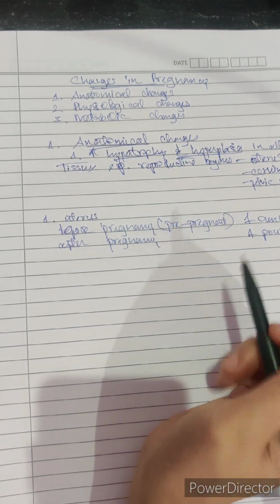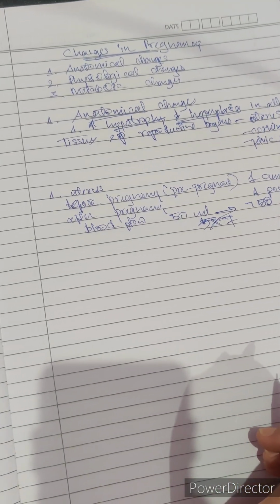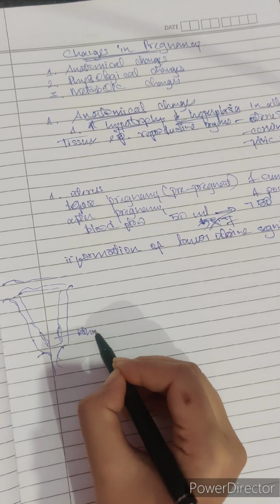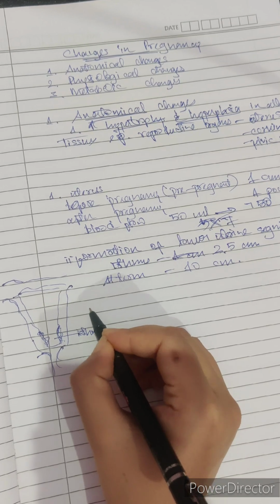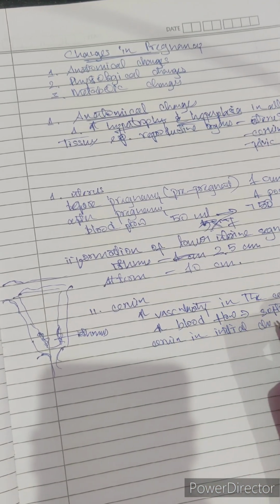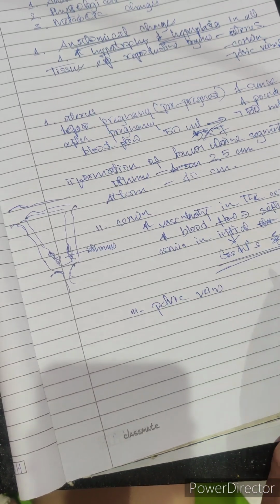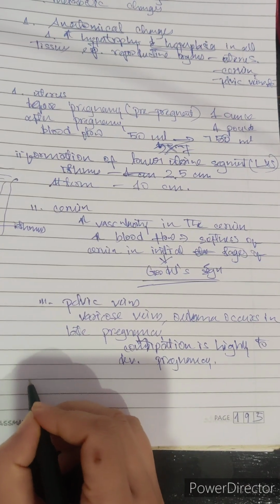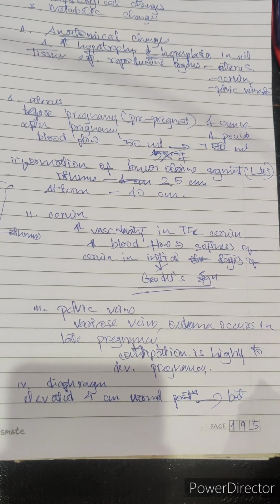VIDEO 21: Changes During Pregnancy.